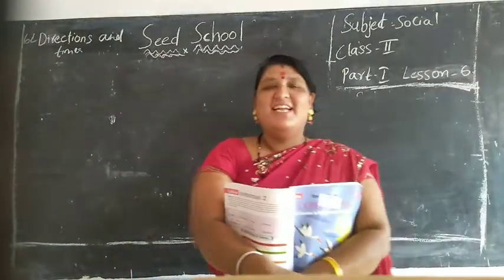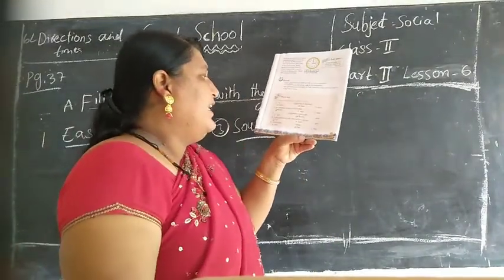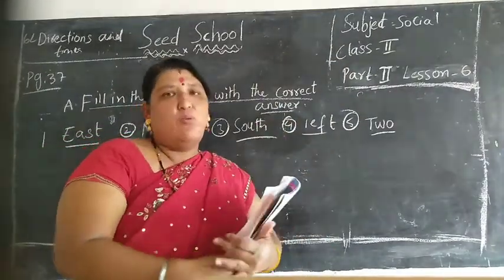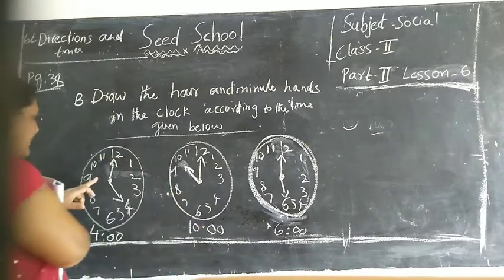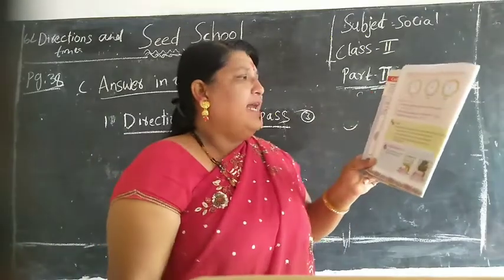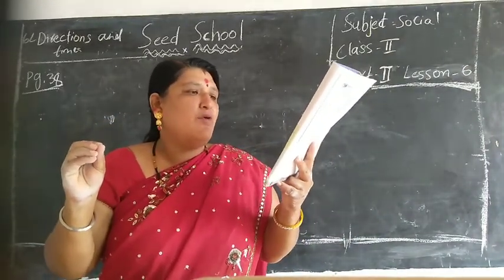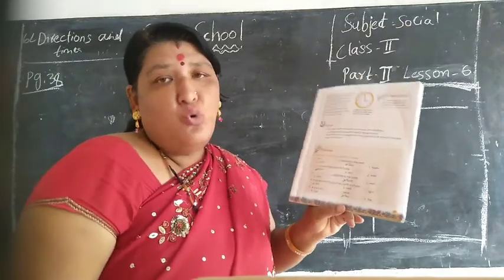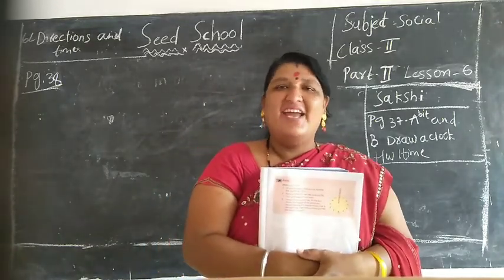class 1social lesson 6part2